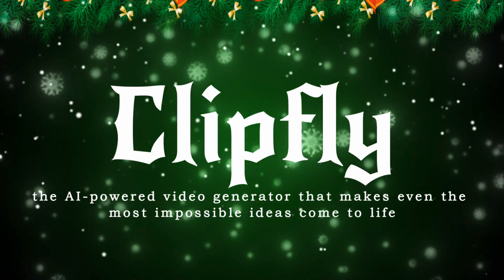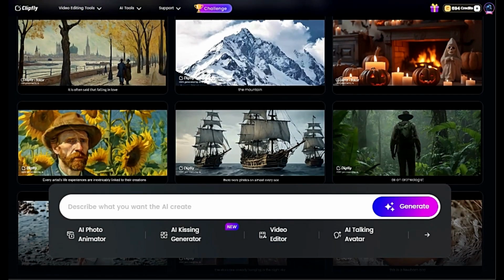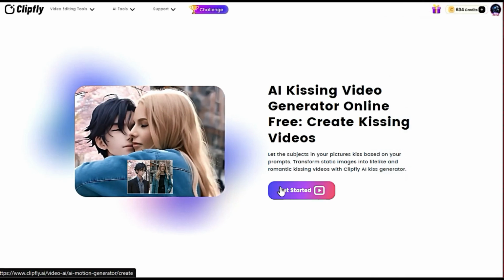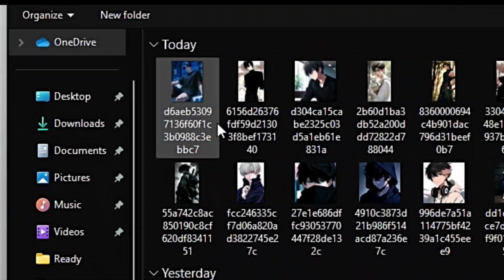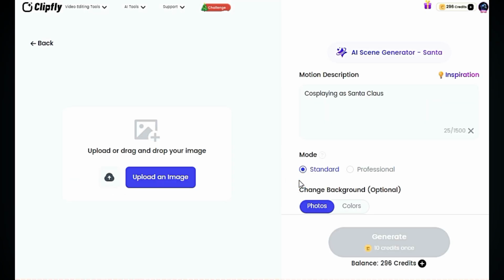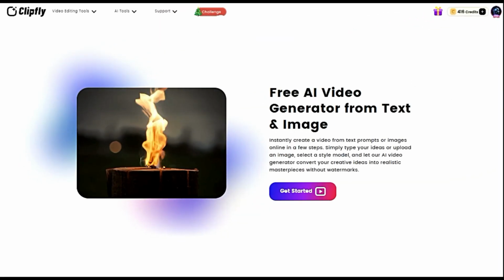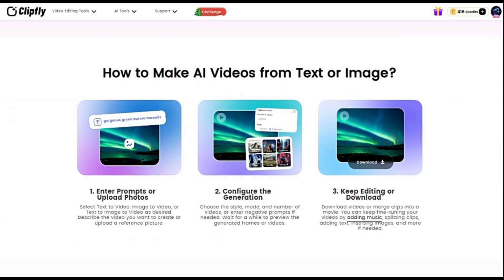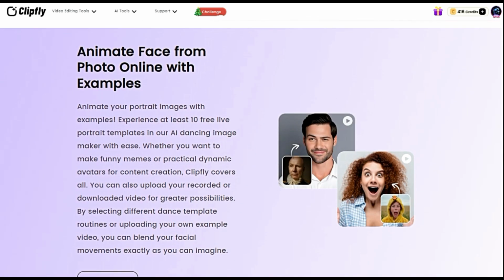Clipfly AI: AI Video Generator From Text to Stunning Videos in Minutes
"Want to create captivating videos without the hassle of filming or editing? In this tutorial, we'll show you how to use Clipfly AI, a groundbreaking tool that transforms your text descriptions into stunning cinematic videos. Learn how to craft effective prompts, explore different artistic styles, and customize your videos with a range of features. Whether you're a marketer, educator, or simply someone who wants to express their creativity, Clipfly AI empowers you to bring your visions to life with ease and speed."